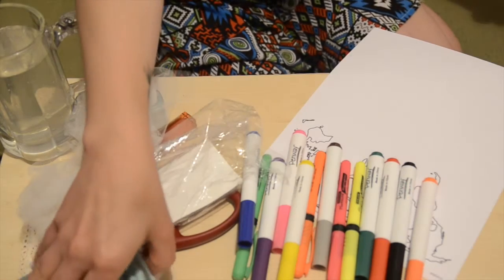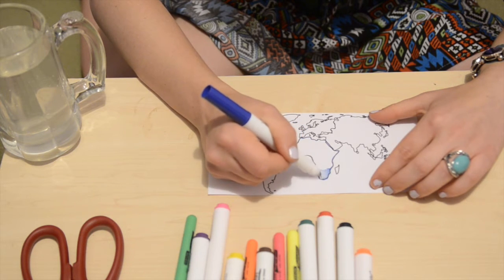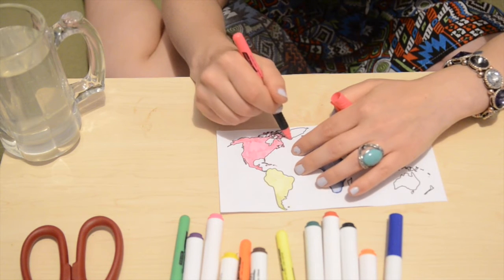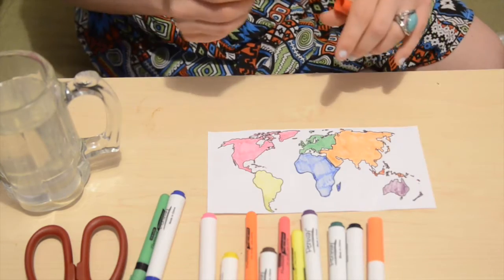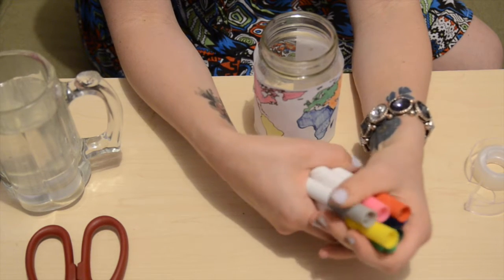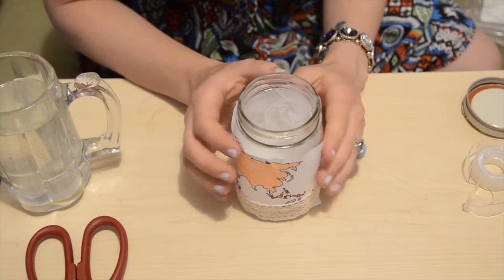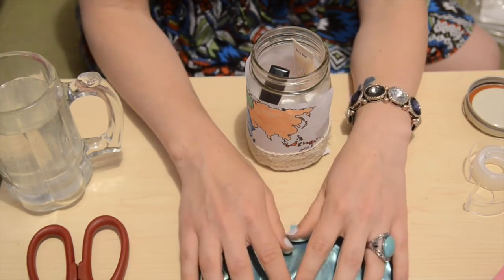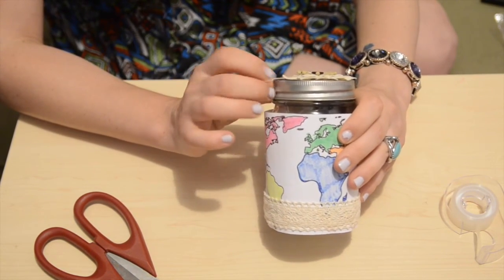Tingly Tutorials: Crafting A DIY Mason Jar "Travel Beauty" Kit **[Whispering] [Tapping]**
In the latest Travel ASMR video, I'll show you how to use a Mason jar, a colorful map, some markets, a few whimsical accents and your favorite travel beauty items to craft a "Travel Beauty" kit.

Triggers used in this video include soft speaking, tapping and personal attention.